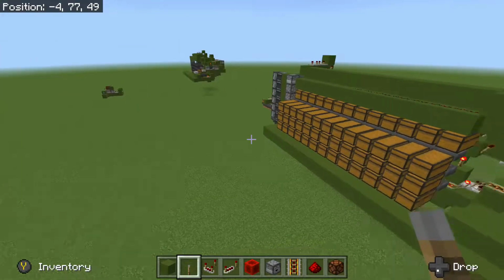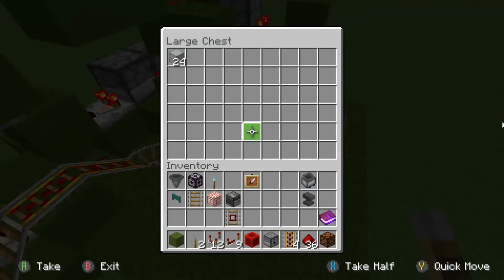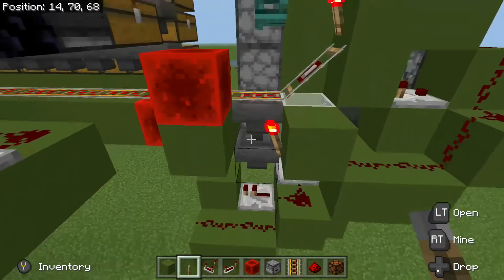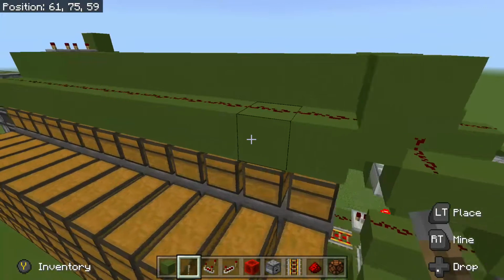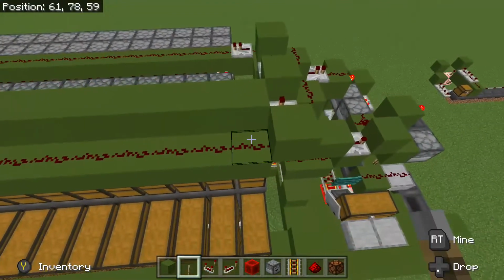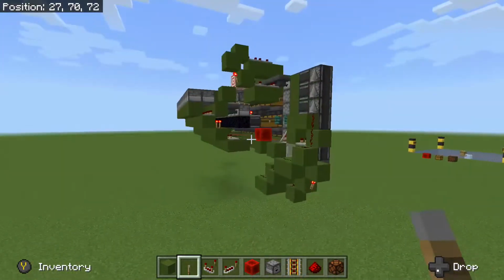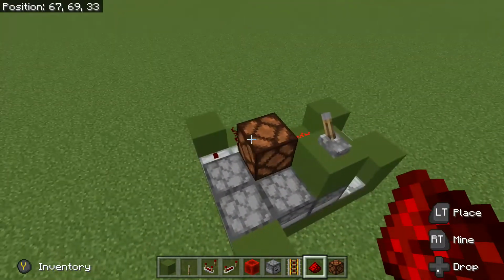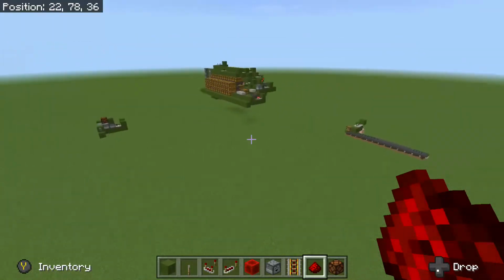Minecraft Bedrock Experimental Categorizer V.2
Anothoer type of item categorizer. Nuff said